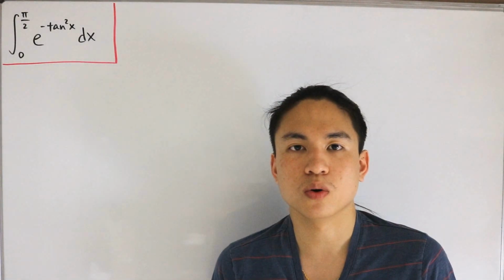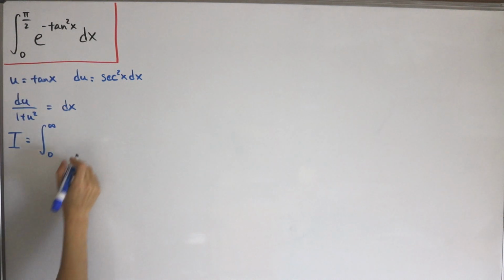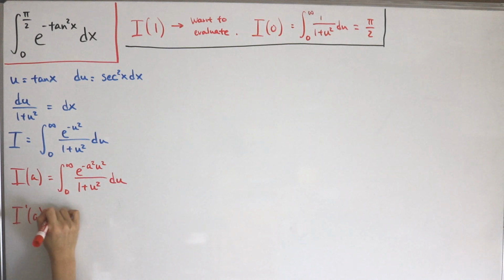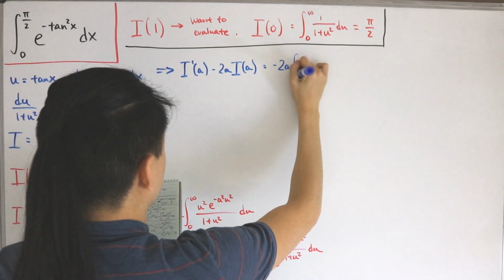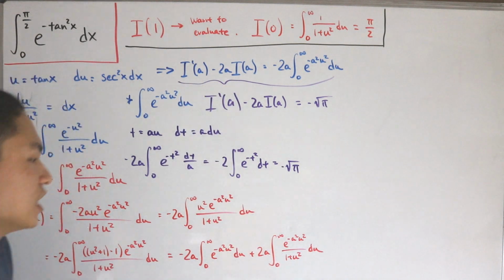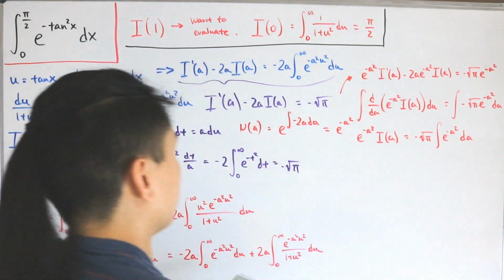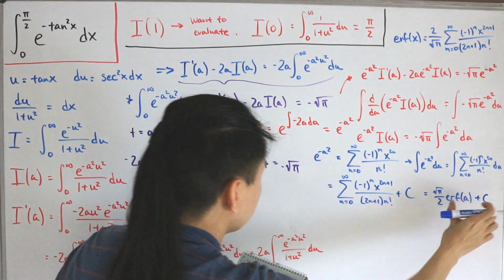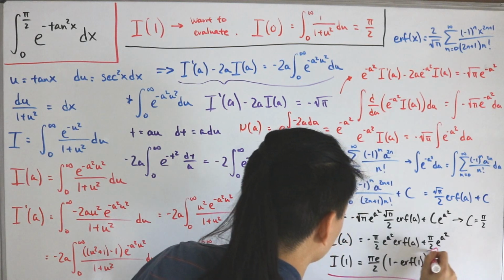A Gaussian look-alike integral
We tackle a trigonometric exponential integral whose integrand looks similar to the Gaussian integral using tools from differential equations and calculus.